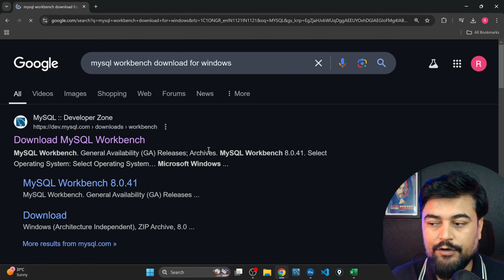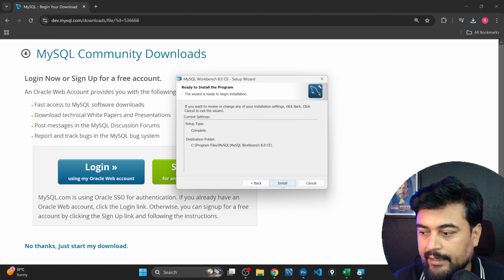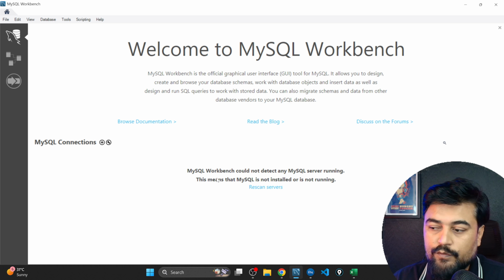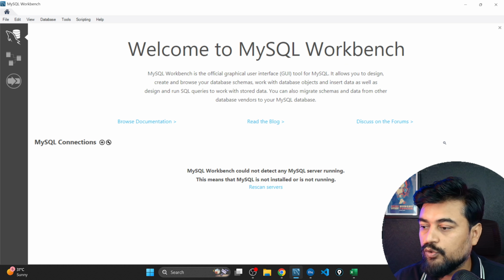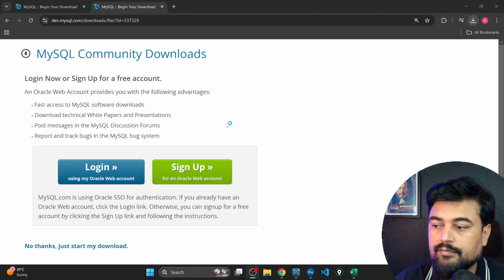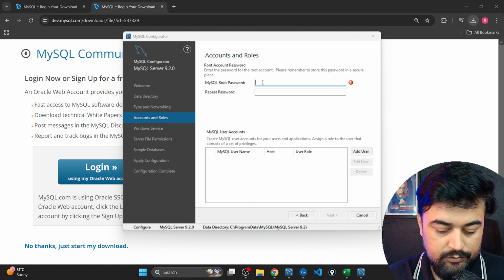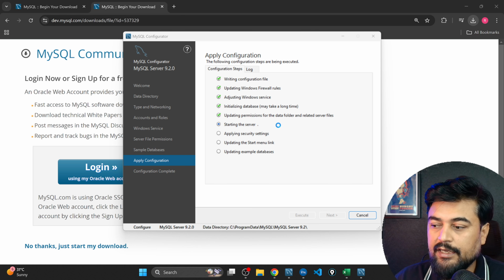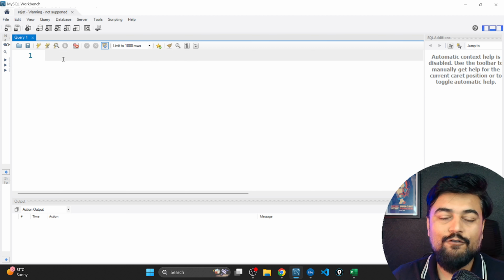04.Install MySQL WORKBENCH 🏛️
Learn how to install MySQL Workbench and Server in minutes with this beginner-friendly step-by-step guide! Whether you're starting out with SQL or advancing your career in data analytics, this video provides practical insights and clear instructions to help you set up MySQL tools seamlessly. Gain hands-on experience with essential tools like MySQL Workbench for executing SQL queries and building databases—skills that are key to mastering concepts in programming, data visualization tools, and even credit risk management.

Designed for both beginners and seasoned experts, this tutorial ensures you can confidently install and connect MySQL Workbench with a server, setting the foundation for real-world applications in fields like machine learning projects and the data science roadmap. Backed by practical knowledge and a commitment to helping learners succeed, this guide simplifies the process so you can focus on elevating your skills and landing jobs in top companies.

Join our supportive community of learners and take the next step in your professional journey! Let’s grow together and turn your aspirations into achievements!

CHAPTERS:
00:00 - How to install MySQL Workbench
00:15 - Download MySQL Workbench
01:42 - MySQL Workbench Interface
02:42 - Download MySQL Server
03:18 - Install MySQL Server
05:22 - Connect MySQL Server to MySQL Workbench
05:55 - Summary